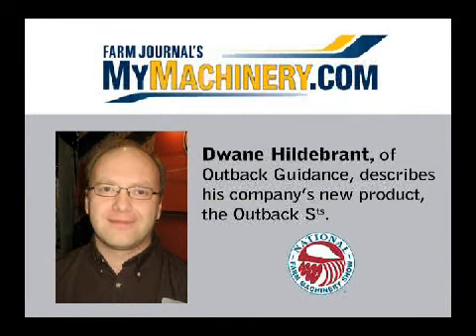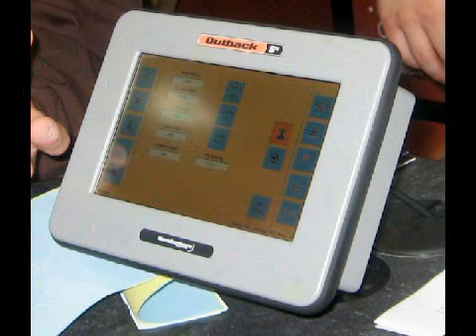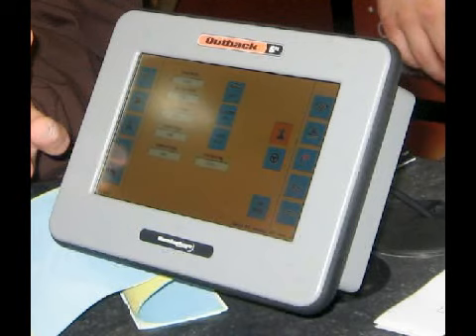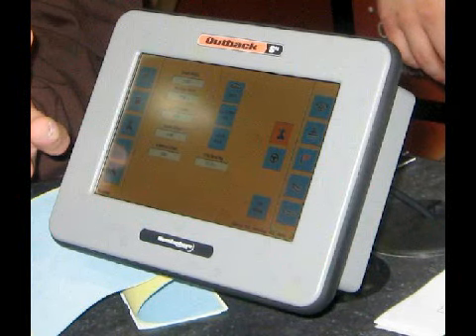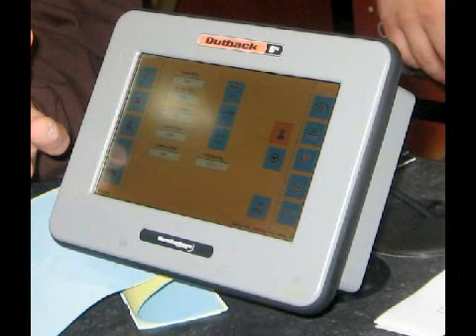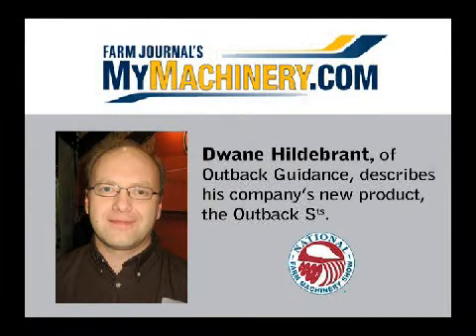New Precision Farming Guidance System Announced at the National Farm Machinery Show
See the new guidance system from Outback Guidance, the Outback Sts. It was announced during the 2009 National Farm Machinery Show. You can read more coverage of the show